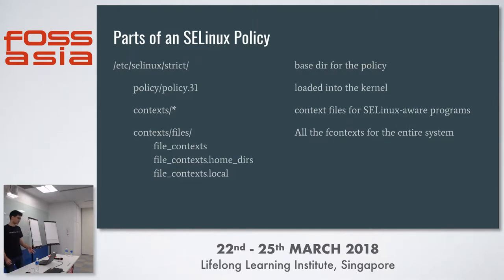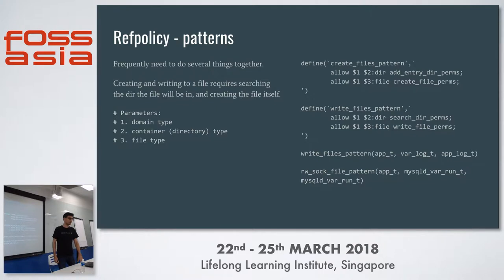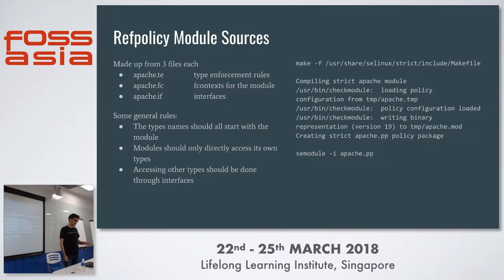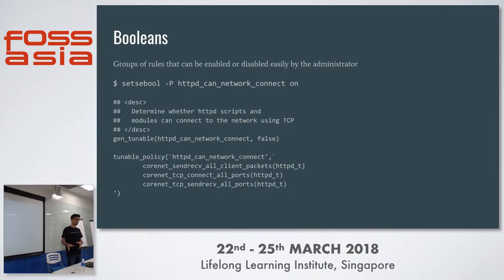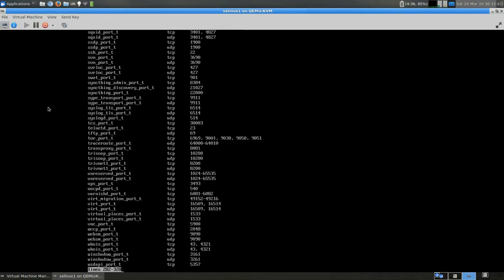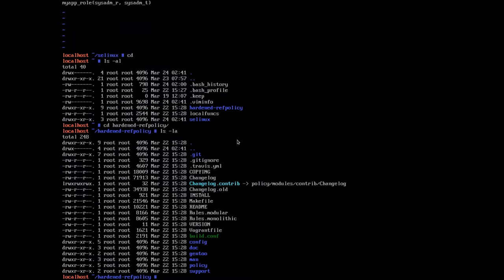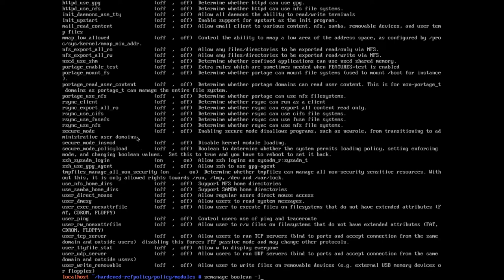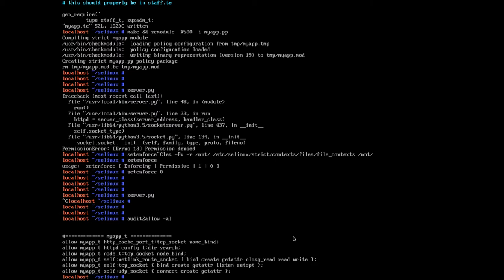SELinux Policy Development - Jason Zaman- FOSSASIA 2018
Speaker: Jason Zaman, Software Engineer Gentoo Linux

Hands-on workshop covering how to write SELinux policies for new applications as well as update existing policies. Will cover Reference Policy framework, more advanced policy analysis and tradeoffs with different ways to confine applications.

Track: Cybersecurity
Room: Training room 4-1
Date: Saturday, 24th March, 2018